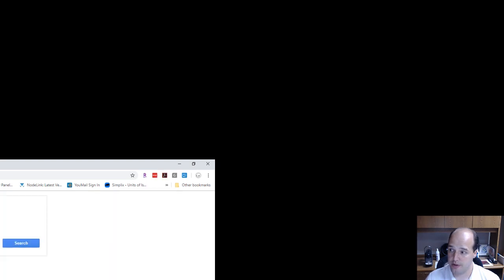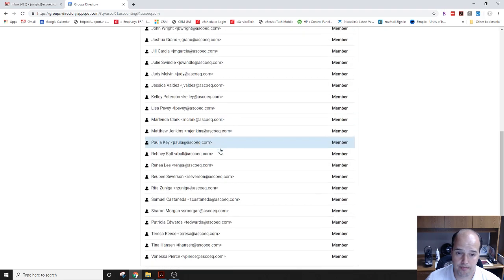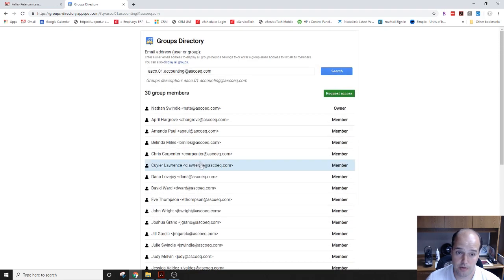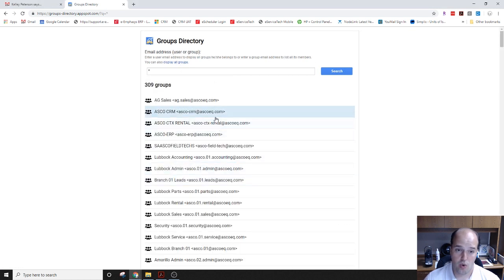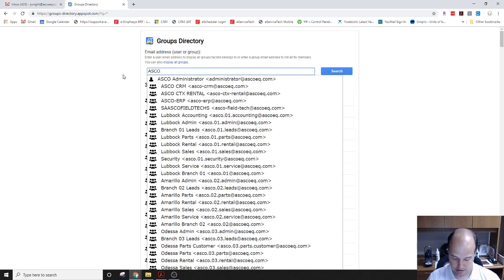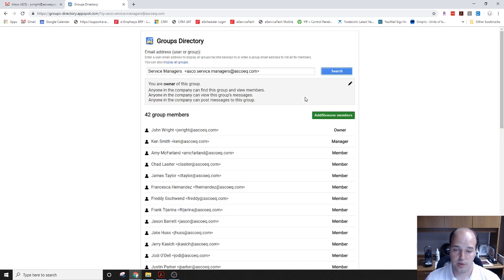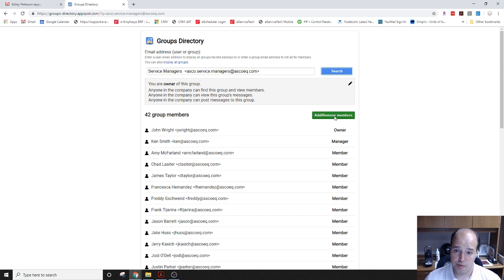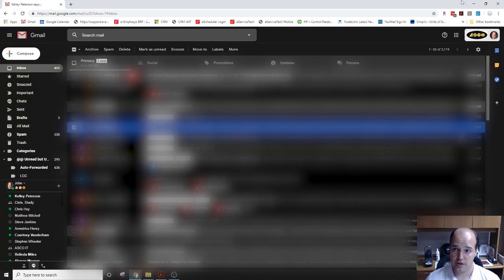Tutorial - Gmail Groups Directory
Tutorial on using the Groups Directory App in Gmail